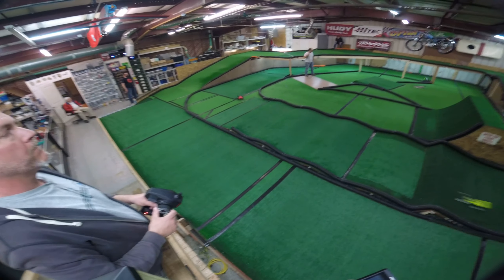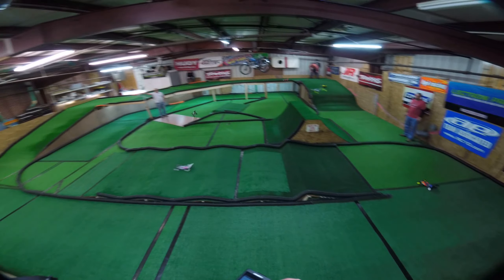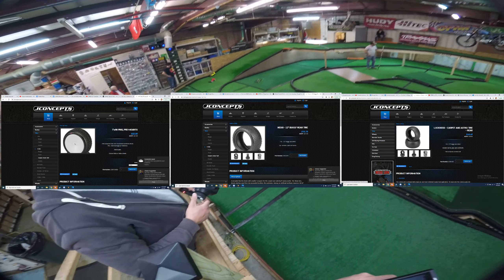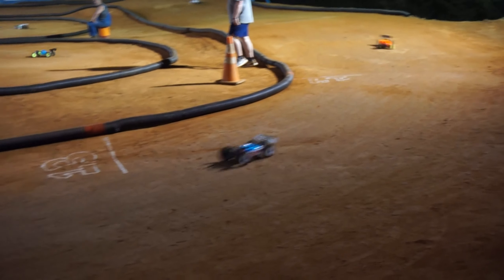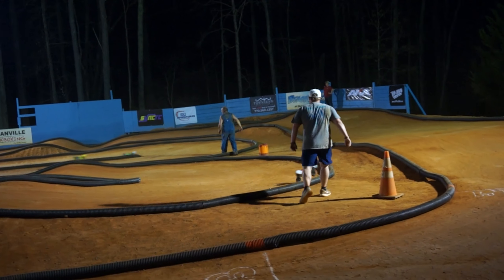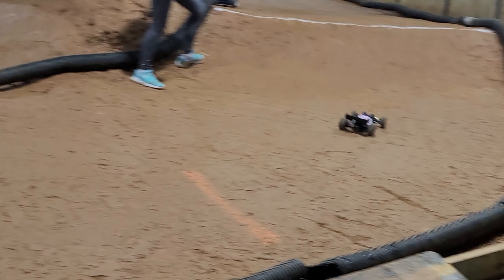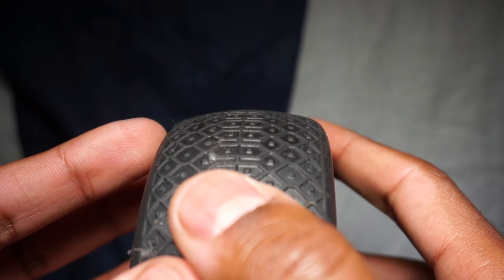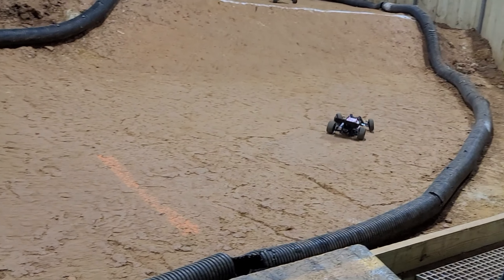RC Tire Guide (Not Sponsored)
This is guide on which tires to use for different types of tracks and track conditions.